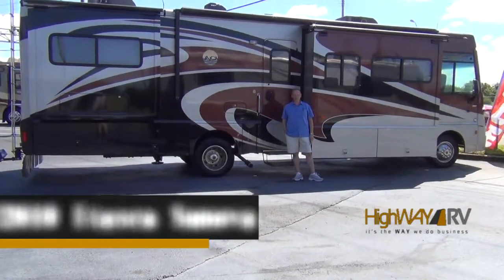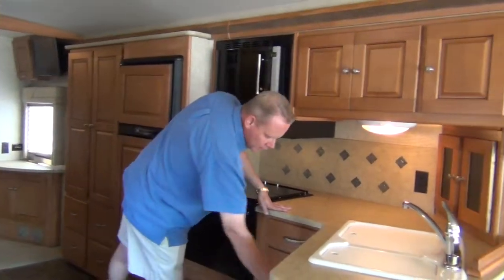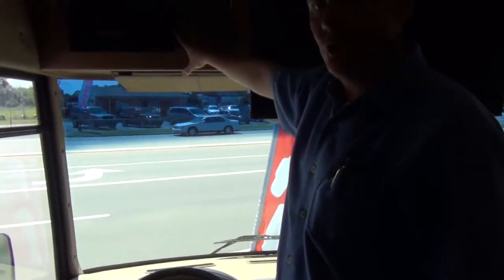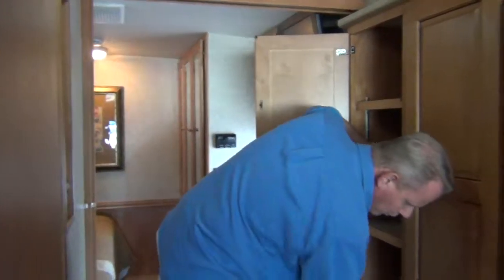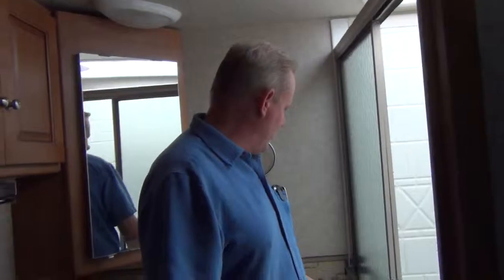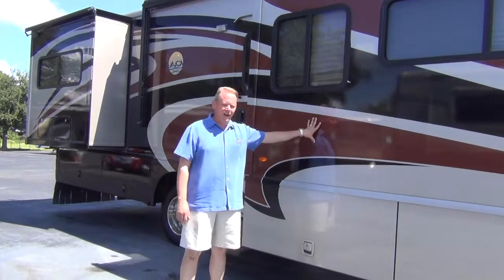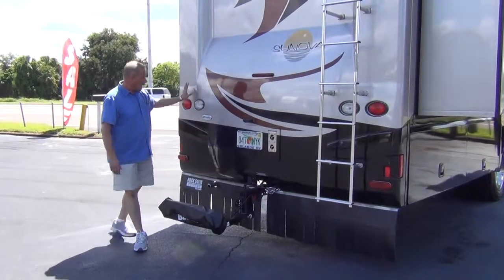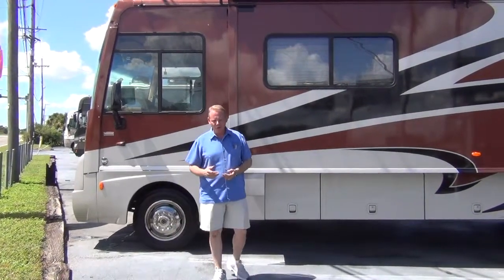**SOLD**: 2010 Itasca Sunova 33C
Make your motorhome dream a reality and do it without breaking the bank with this awesome Itasca Sunova by recrWinnebago Industries. This 33C features 3 slide outs and the largest slide available on the Sunova. The large full wall slide on the drivers side extends from just behind the drivers seat...all the way through the kitchen. past the bathroom area. to just forward of the bedroom!! IT IS AWESOME! You cant ask for more space and livability in a 34' motorhome. PERIOD! This model is loaded with high end features like FULL BODY PAINT, KING BED, GLAZED SIERRA MAPLE Cabinetry, a large flat screen TV, Leveling jacks, and much more. This coach is absolutely beautiful condition and is appointed in the Sedona Full Body Paint Scheme, The Coffe-Glazed Sierra Maple Cabinets, and The Boardwalk interior fabric collection. There is no good reason to buy new when used coaches are this nice. We can set you up with attractive financing options that can make your payments extremely affordable.